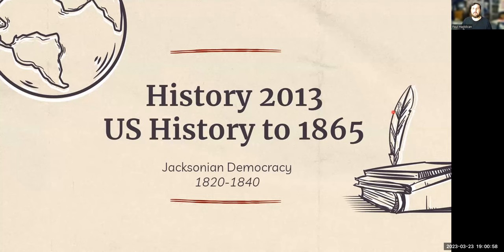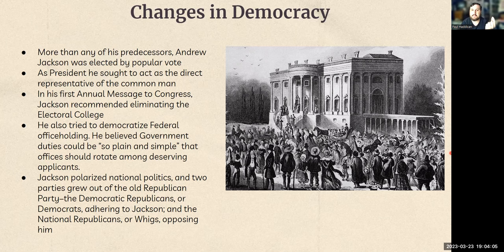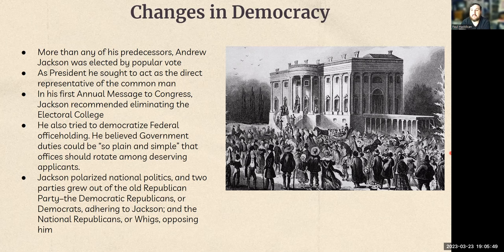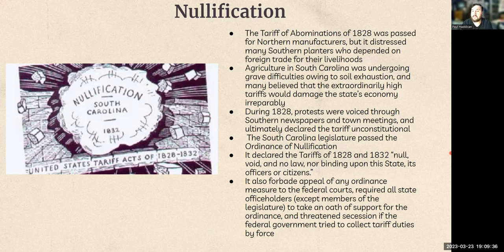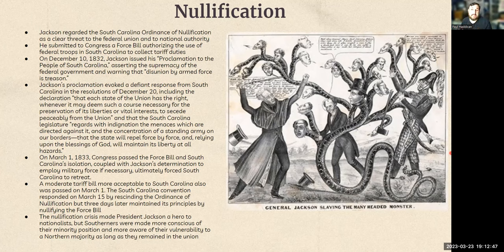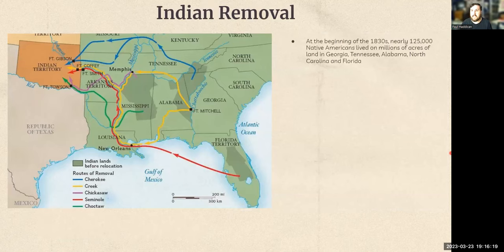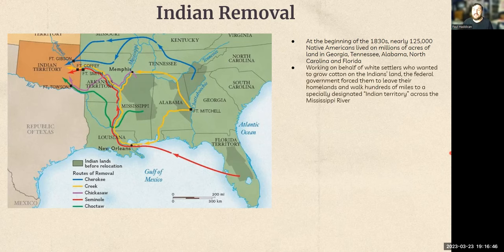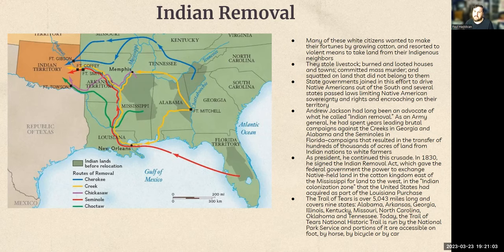Lecture 10: Jacksonian Democracy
BRCC HIST 2013 - U.S. History to 1865
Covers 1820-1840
Based on OpenStax U.S. History